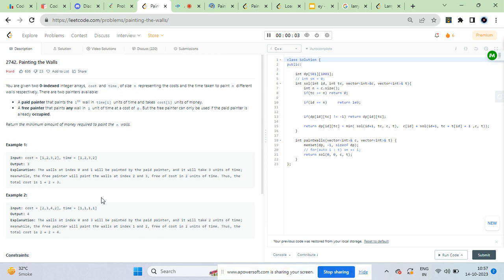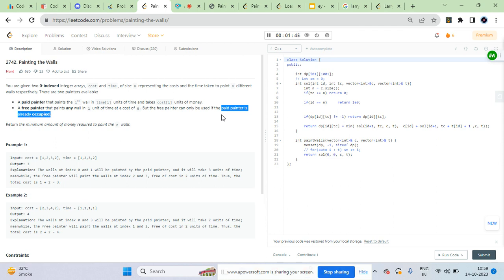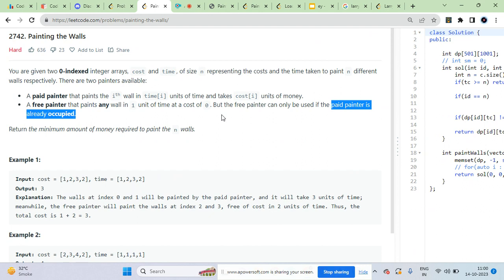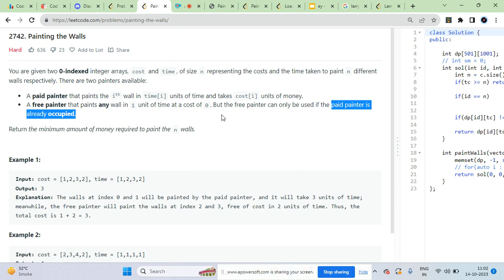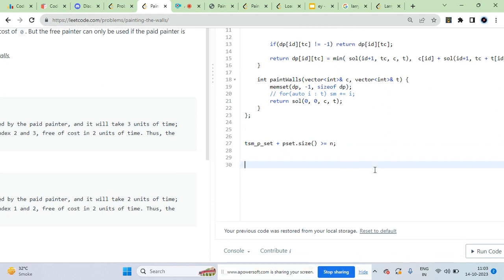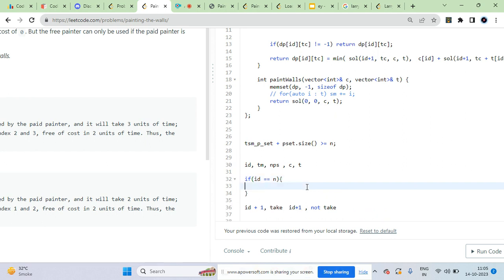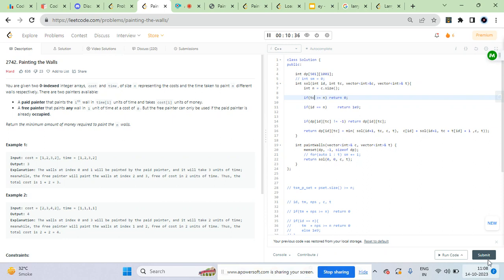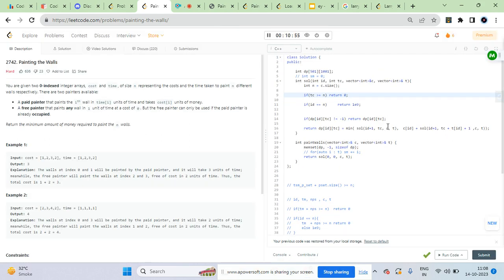Leetcode 2742. Painting the Walls | l DP | SUBSET|eetcode daily | 14.10.23